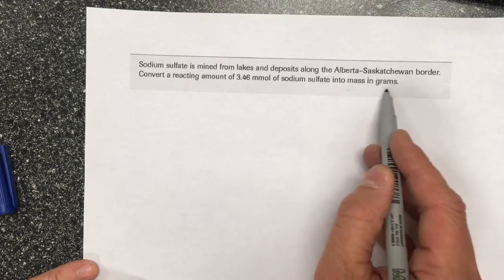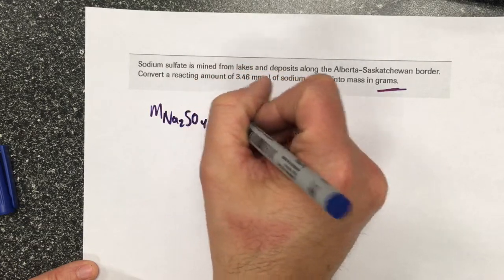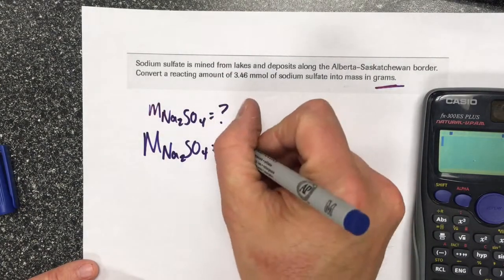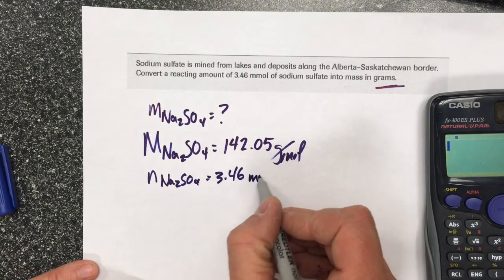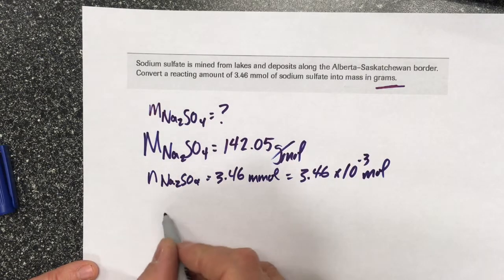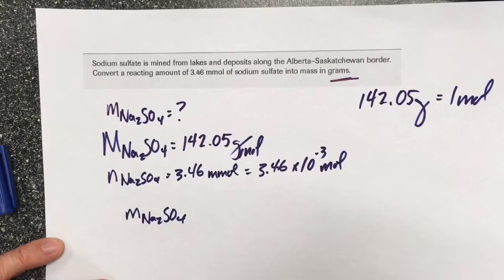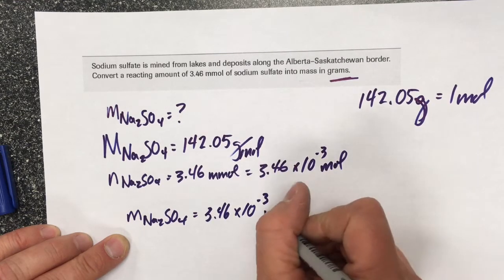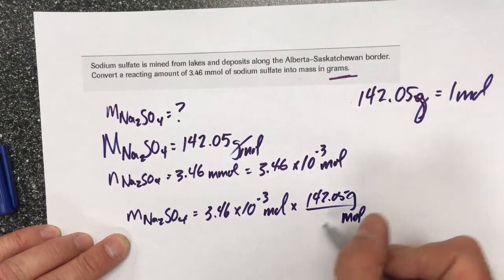Calculating mass from chemical amount using molar mass as a conversion factor